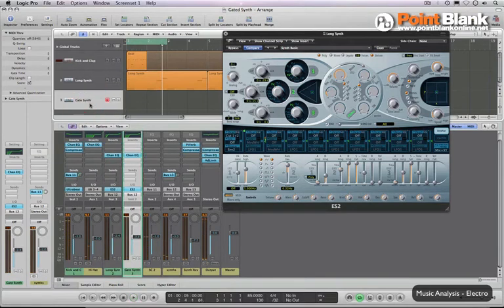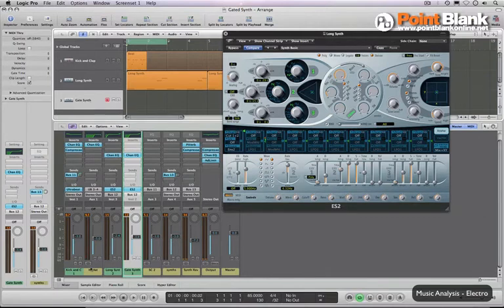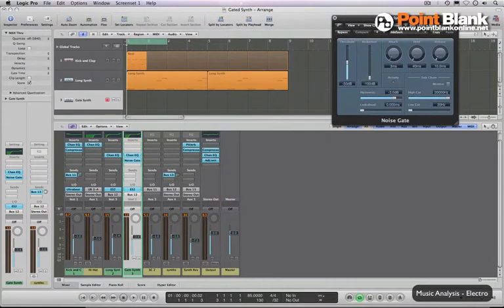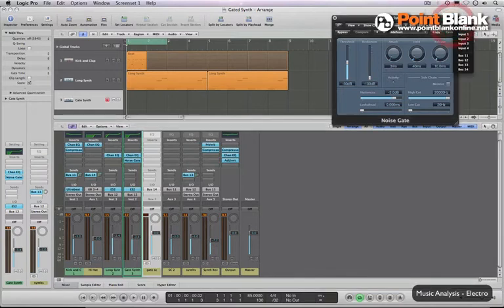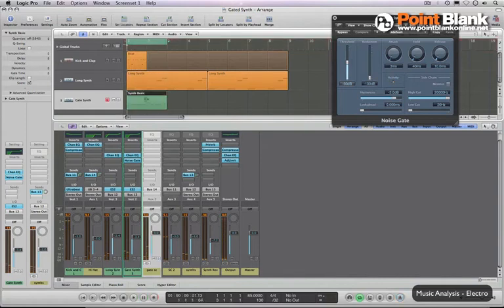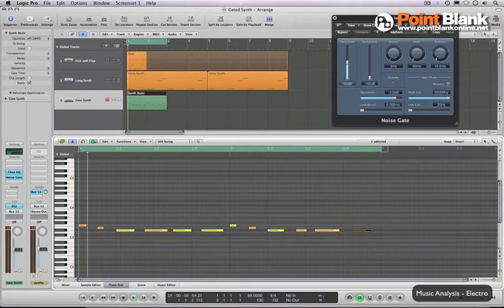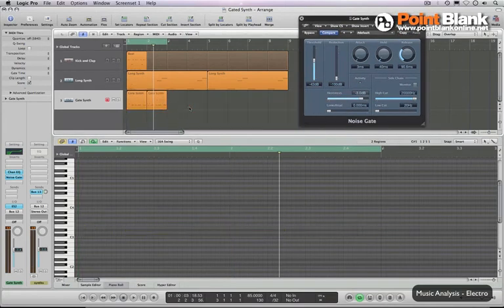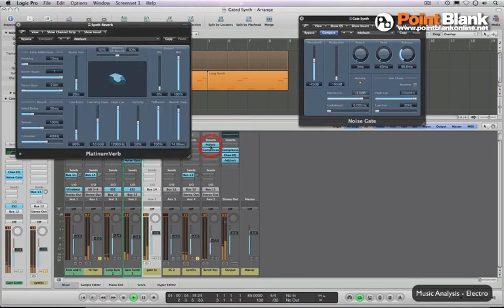How To Make Hip Hop part 3/4 - The New School Sound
In this video we analyse the new school style of Hip Hop showing you some of the production techniques commonly used to create the more polished electro influenced sound which is so popular today.

This is video 3 of 4 in the 'How to Make Hip Hop' series. It is a taster of the 8 hours worth of videos that Point Blank students have access to on the Hip Hop Pro Producer Course developed by our team of expert tutors including Paul Waller who has worked with the likes of De La Soul and Gang Starr.